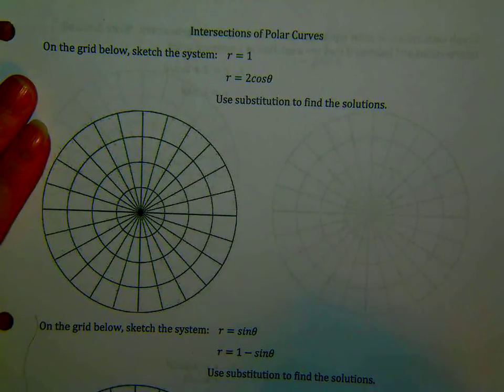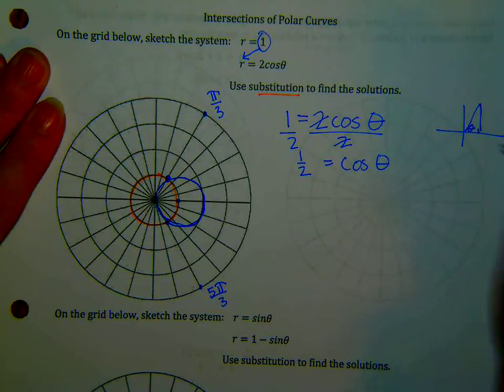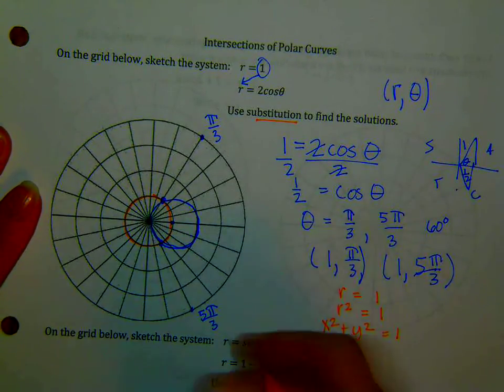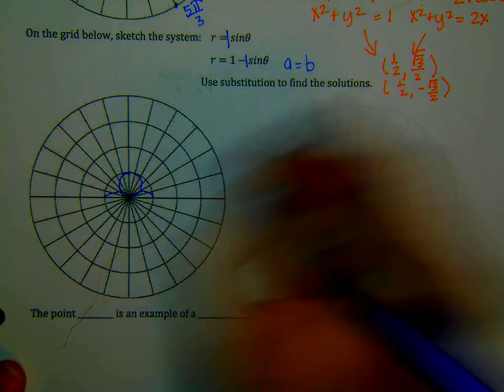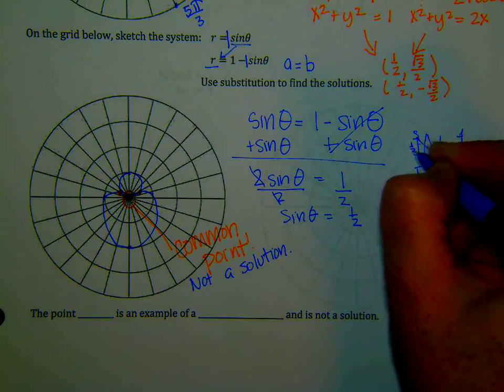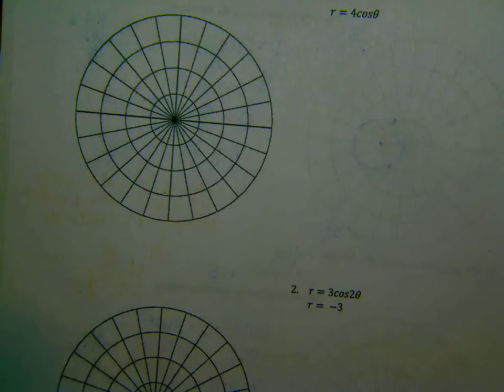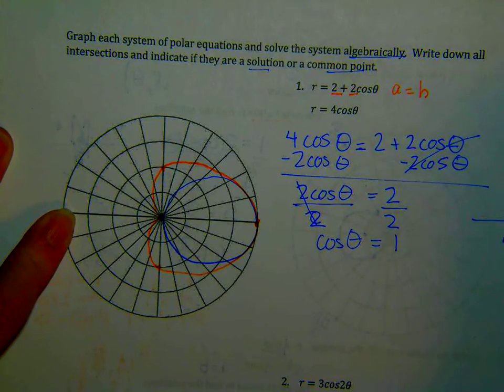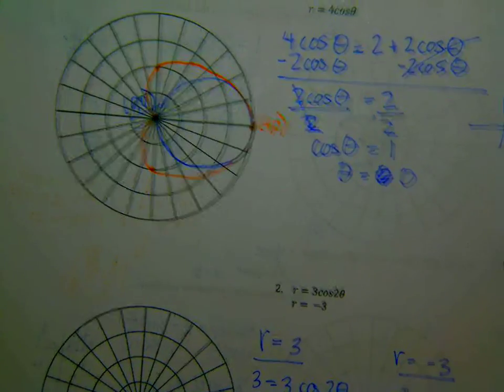Intersections of Polar Curves